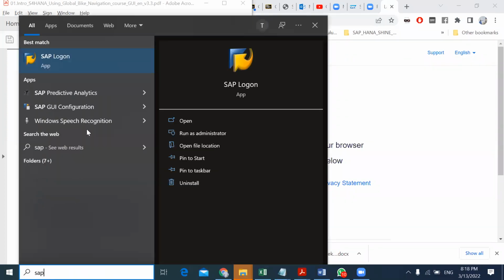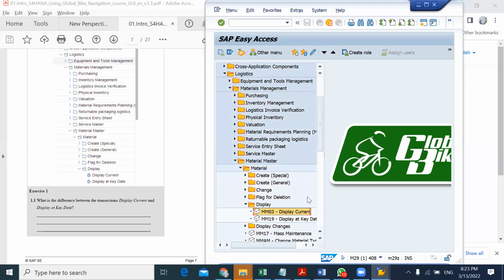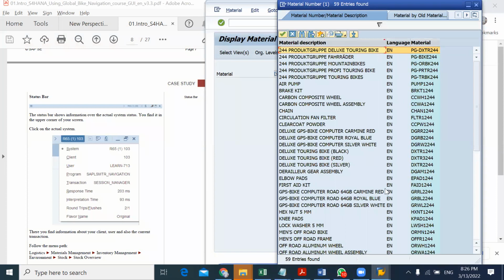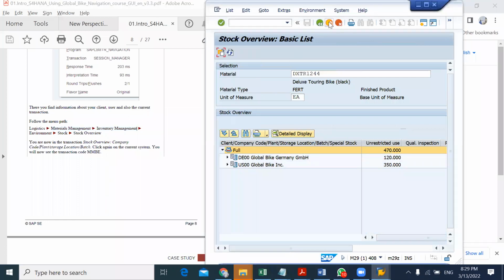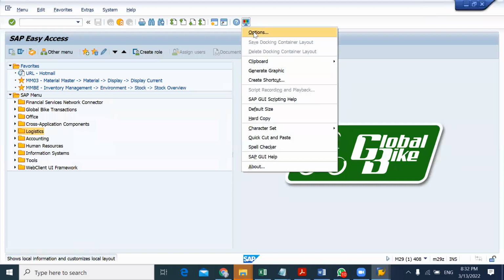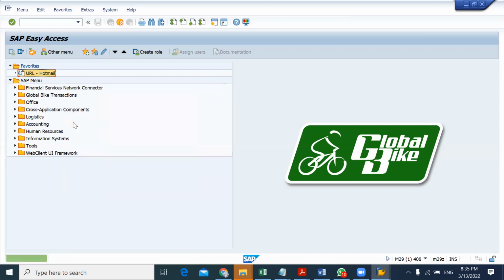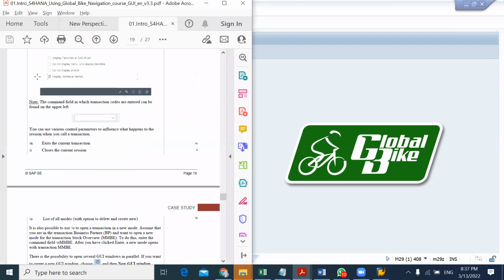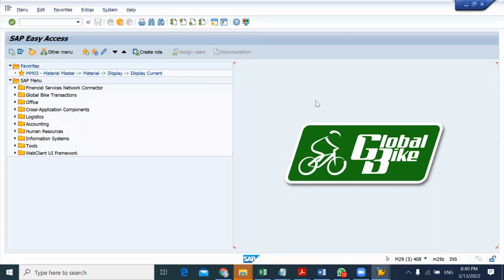03. Introduction To SAP Navigation Exercise